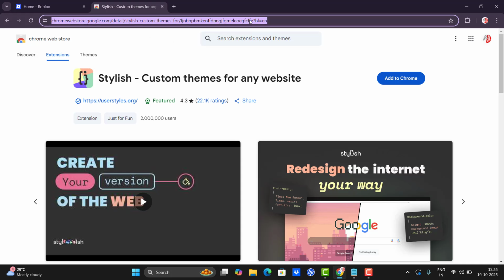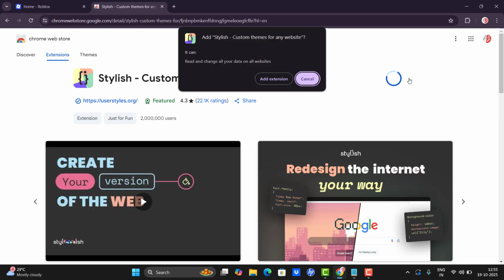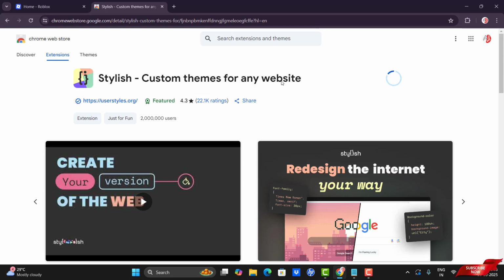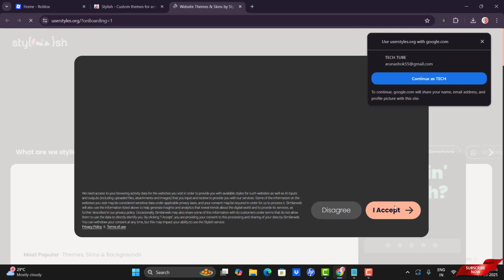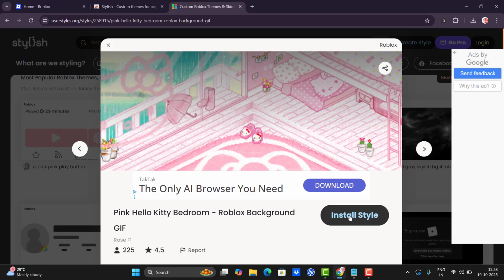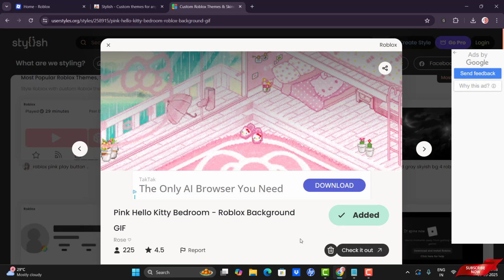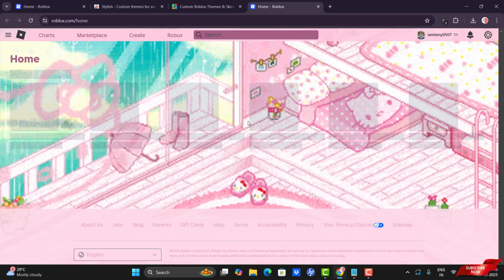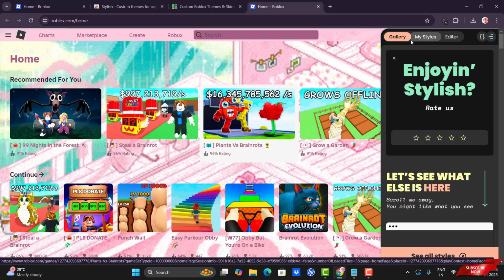How to Change Background Theme in Roblox | Roblox Dark & Light Mode 2025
Thank You Everyone For Watching My Video  " How to Change Background Theme in Roblox | Roblox Dark & Light Mode 2025 ". This Video is Useful And You Learned Something Interesting.

CHANNEL :@TECHTUBEBuddies